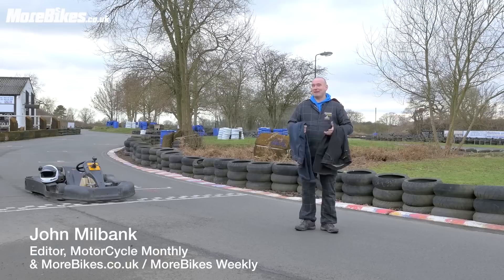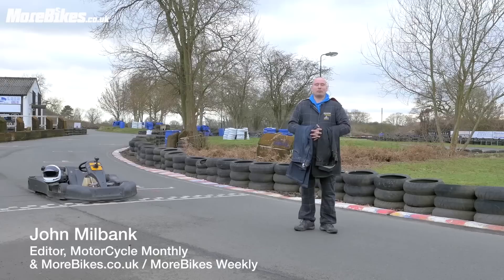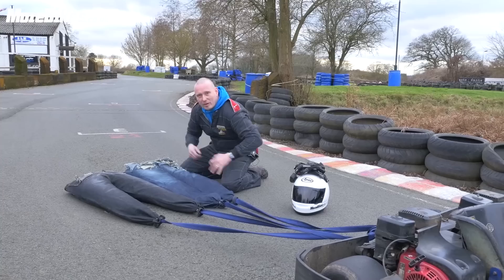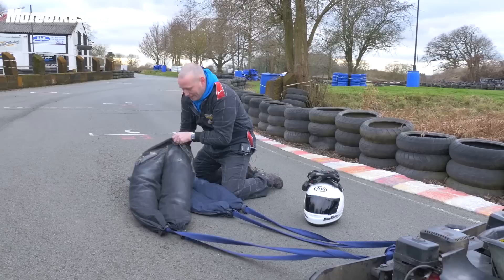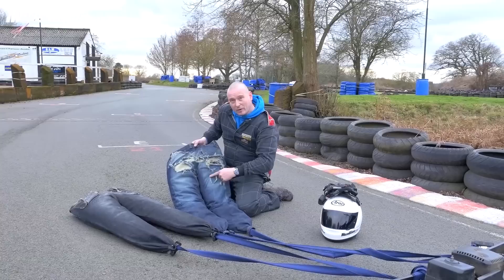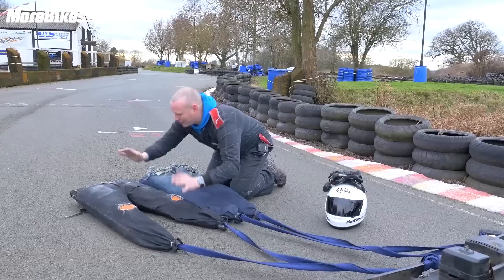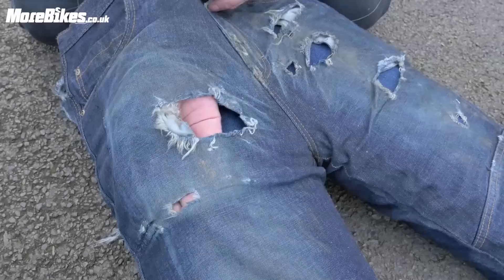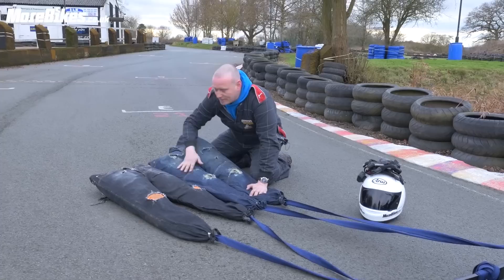BIKERS MUST WATCH THIS! Motorcycle jeans destruction test